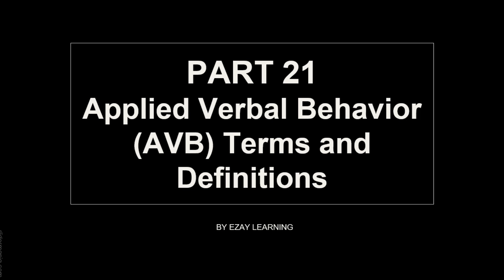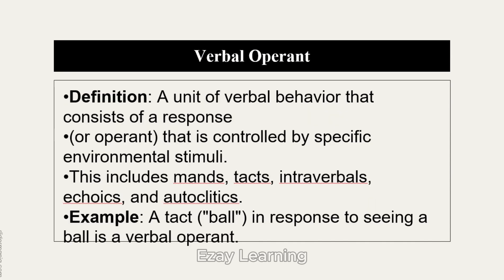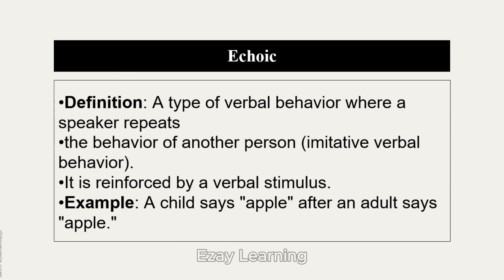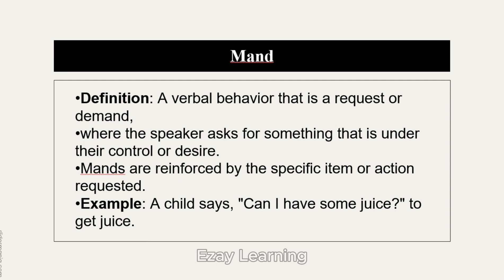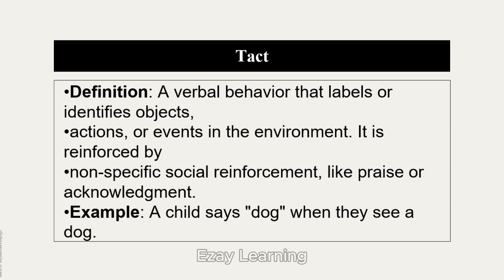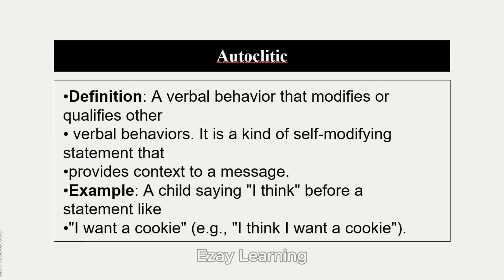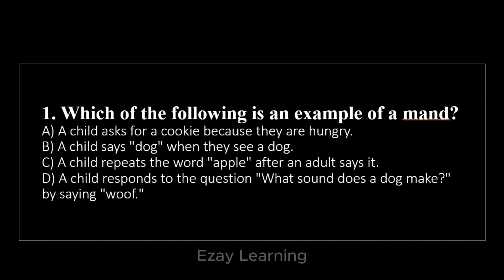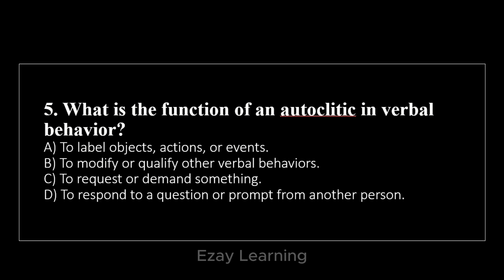ABAT Exam Preparation Part 21 | Applied Verbal Behavior (AVB) Terms & Definitions | Ezay Learning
Welcome to ABAT Exam Preparation Series - Video 21! In this video, we dive deep into Applied Verbal Behavior (AVB) terms and definitions, which are essential for anyone preparing for the ABAT Exam. Understanding these key concepts is crucial for mastering the principles of behavior analysis and verbal behavior in applied settings.
We'll break down common AVB terms, their meanings, and how they relate to behavioral interventions. Whether you're a student, a professional, or preparing for the ABAT certification exam, this video will help you build a strong foundation in the principles of verbal behavior.
Key Topics Covered:
Introduction to Applied Verbal Behavior
Key AVB terms explained (e.g., mand, tact, echoic, intraverbal)
Definitions and real-world examples of AVB concepts
How AVB terms are applied in practice